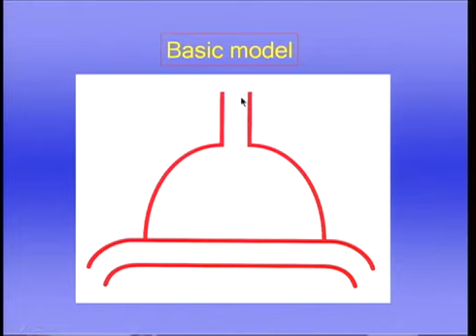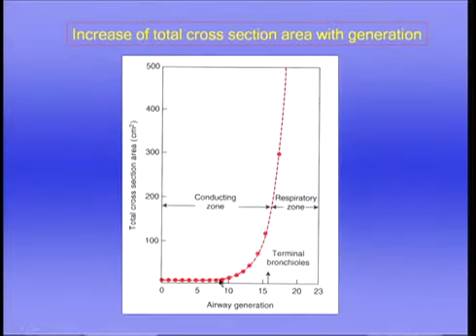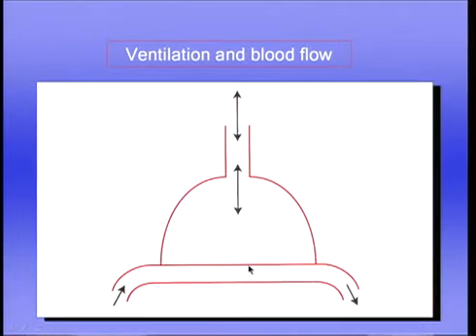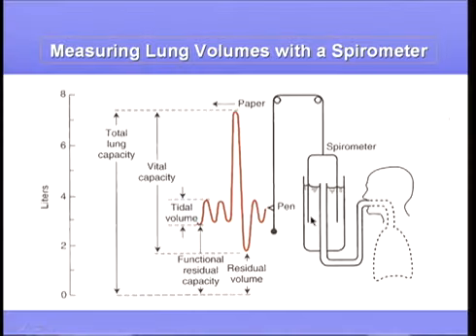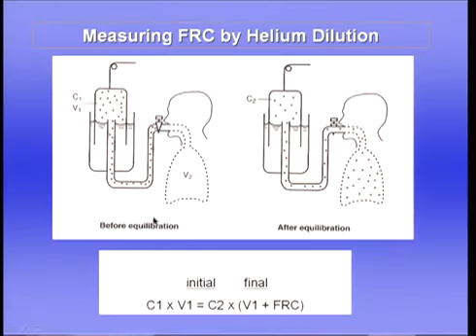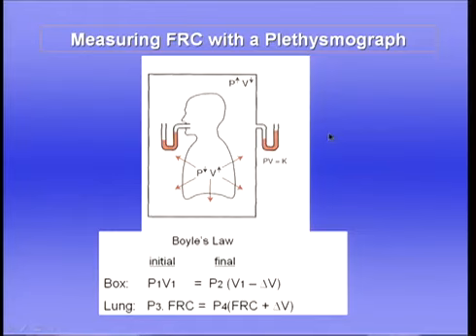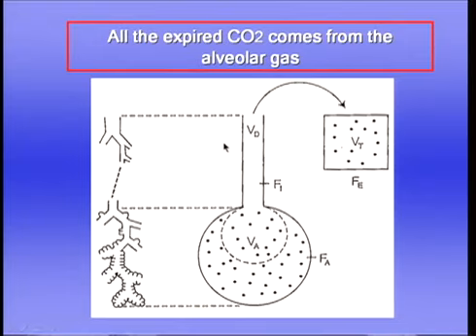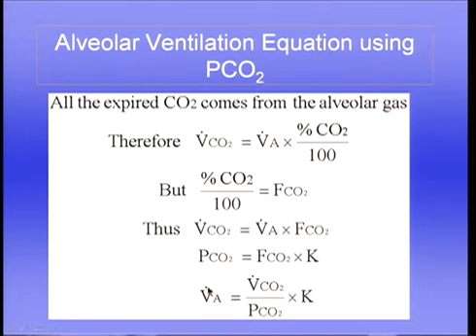2 Ventilation J West